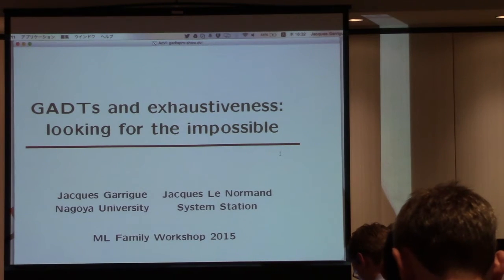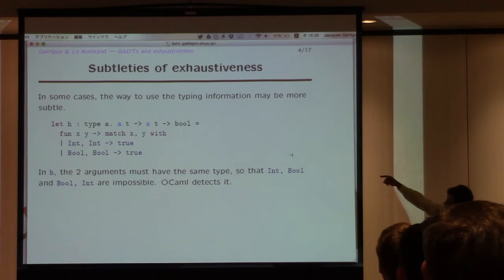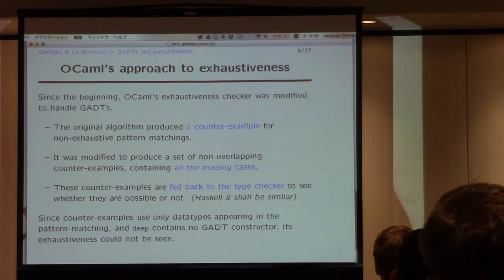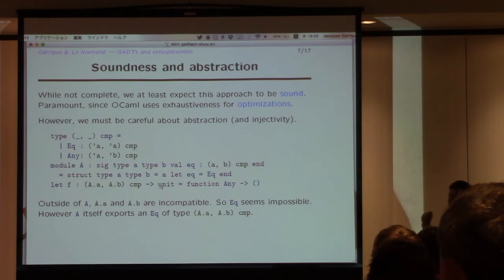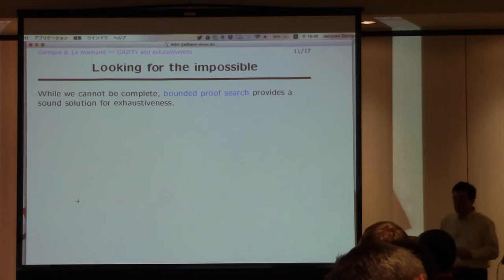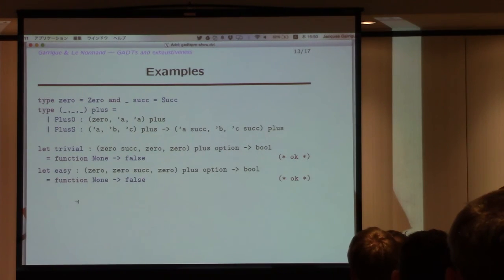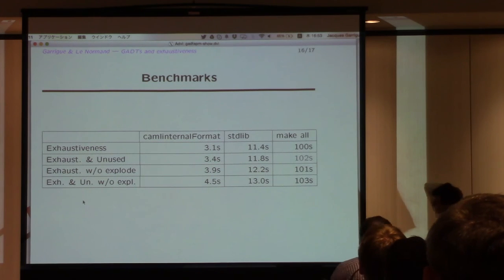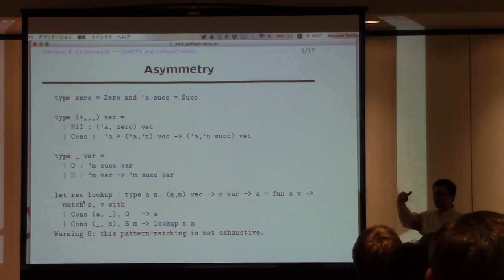10 GADTs and Exhaustivness: Looking for the Impossible